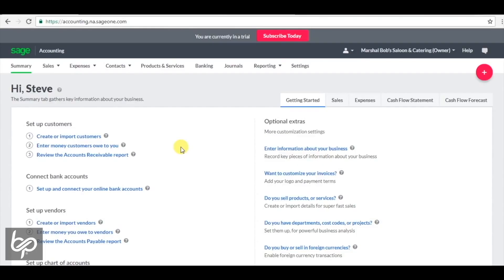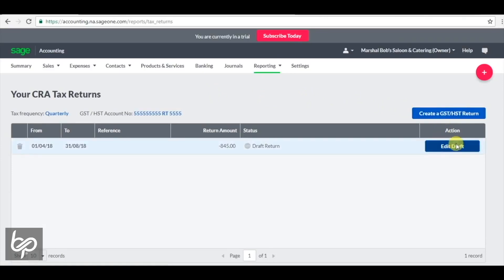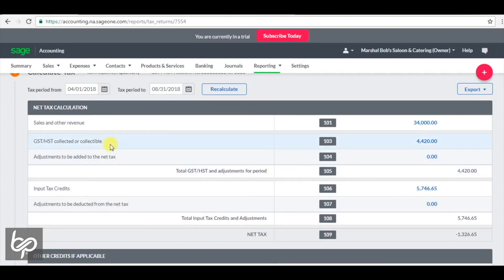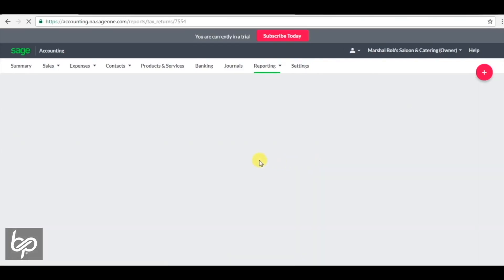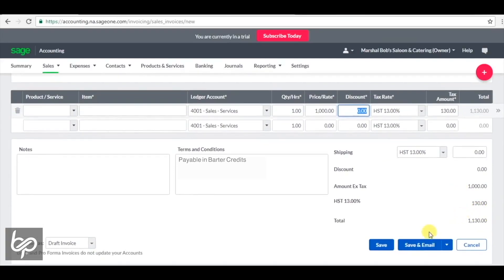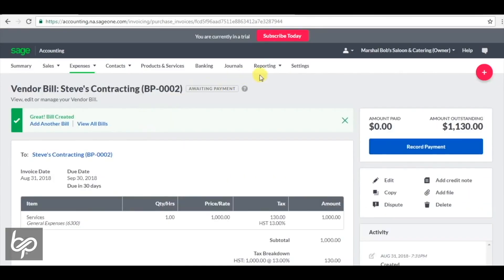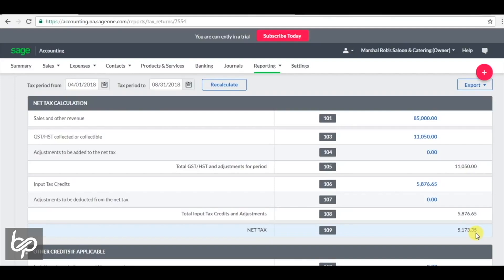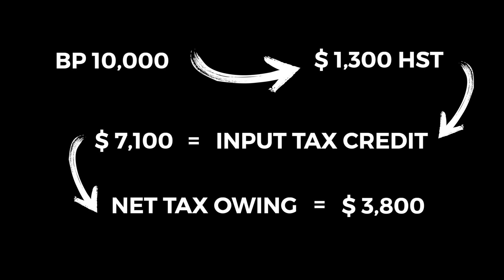Accounting Series: How Tax Works With Barter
Video explains how sales tax works in barter - with a focus on GST/HST/PST.  If you have any questions after watching this video please contact your local BarterPay office.  for more information!